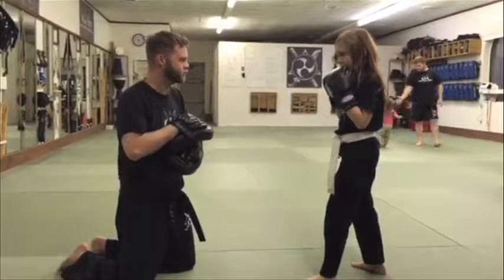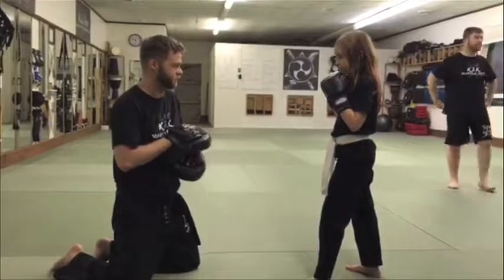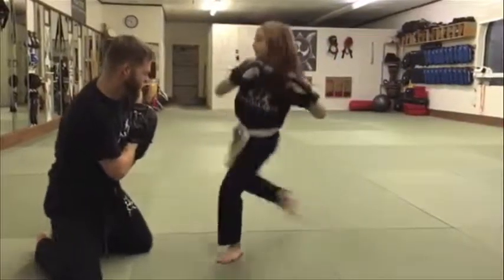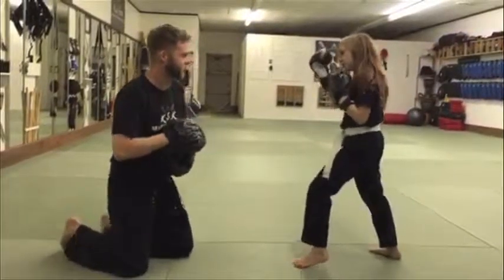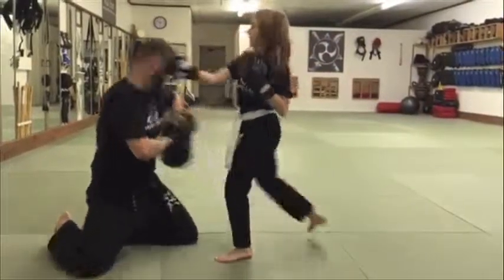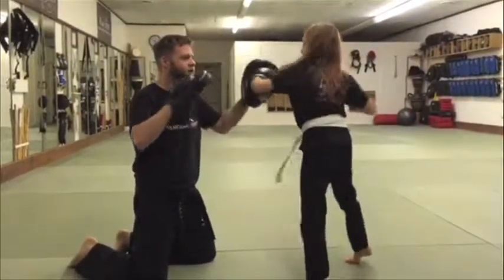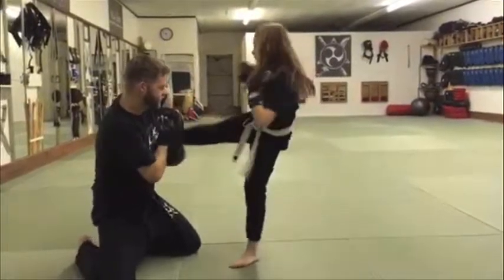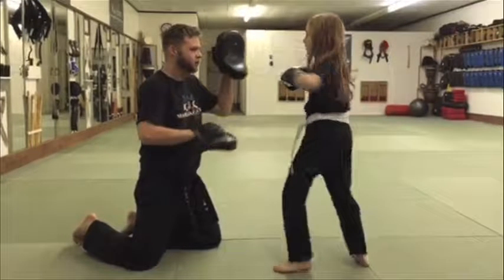Elisa on Mitts 2014 Guro T Kent Nelson